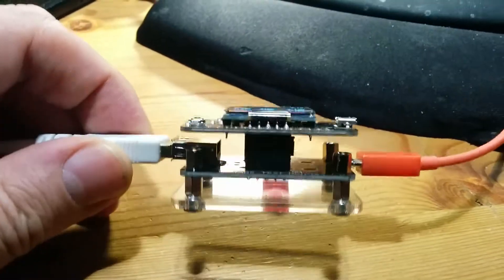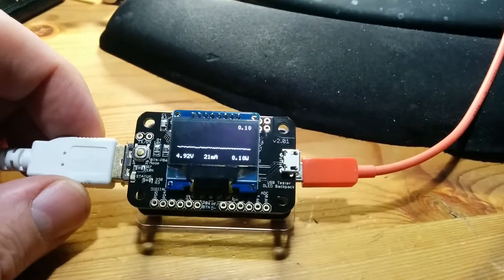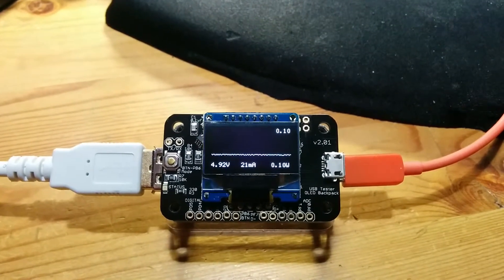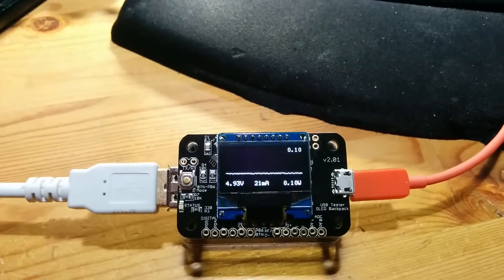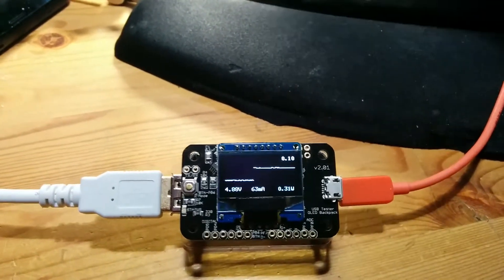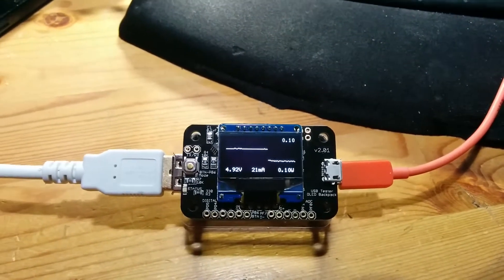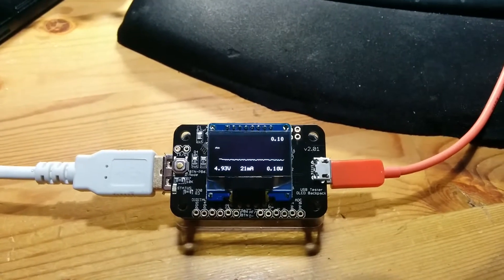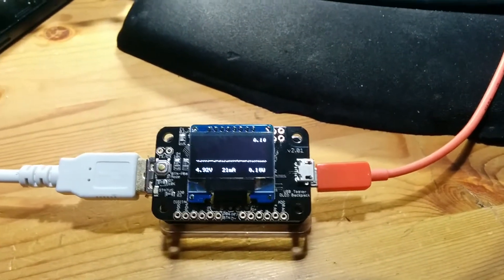Fried Circuits USB Tester